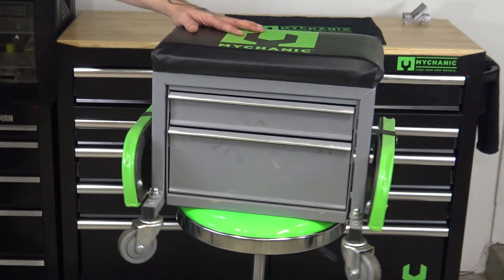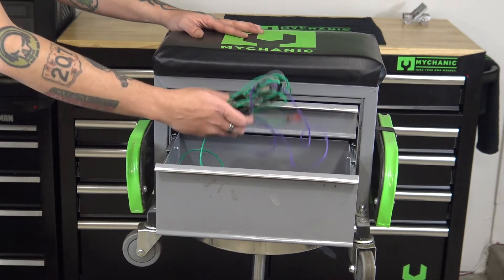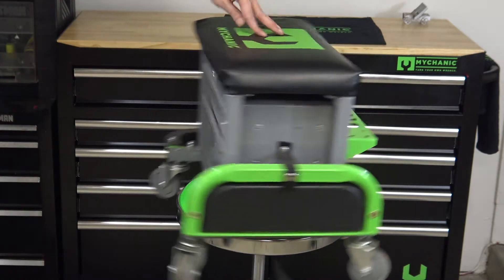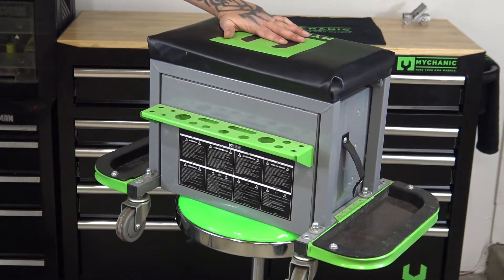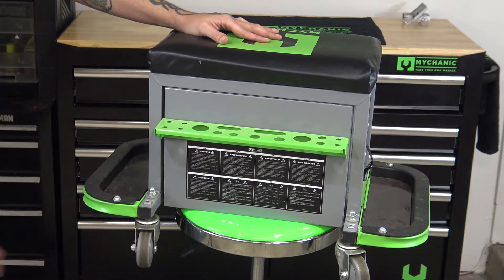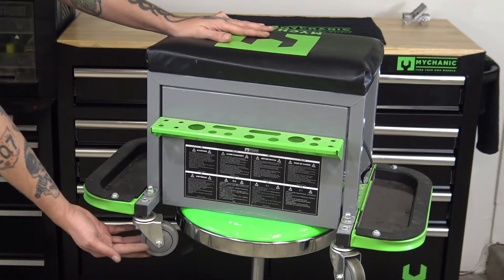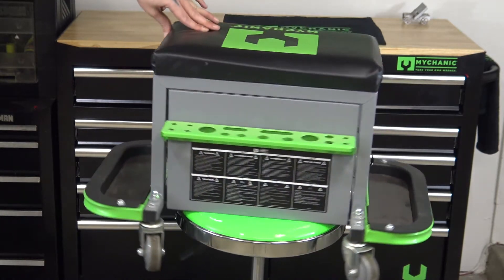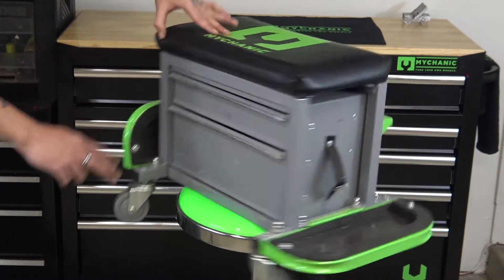Mychanic SideKick Mechanics Stool (POTM)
Welcome to the first POTM video (Product Of The Month) This month the product is the Mychanic SIDEKICK STOOL! I have had this stool for well over a year now and after beating and bashing it, it still looks and works great! I really enjoy this stool and would definitely recommend giving it a look.

*POTM videos are uploaded the second Sunday of every month*

--- Cameras ---
- Sony FDR-AX33 4K HandyCam
- Sony HDR-AS300 Action Cam

--- Microphones ---
- Movo WMIC80 Wireless Microphone System
- Saramonic SR-WM4C Wireless Microphone System
- Saramonic Vmic Super Cardioid Microphone
- Samson GoMic

--- Other Equipment ---
- Sony AKA-MCP1 Lens Protector
- Saramonic SR-AX100 Audio Mixer
- Ravelli AVTP Pro Video Tripod with Fluid Drag Head
- Ravelli ATD Professional Tripod Dolly
- LimoStudio Lighting
- 52mm 0.43x Wide angle lens
- 52mm 2.0x HD Telephoto lense